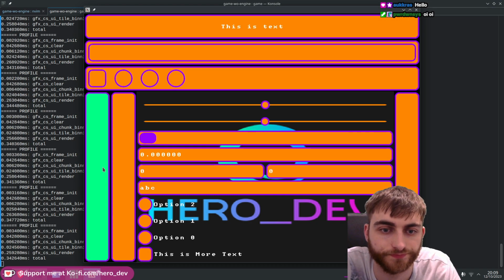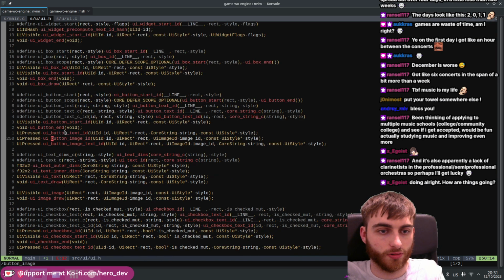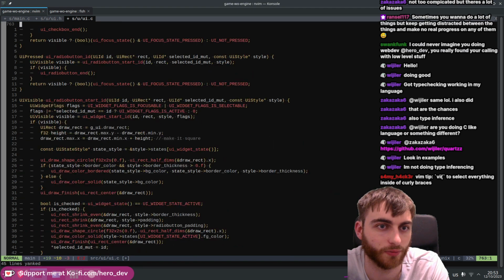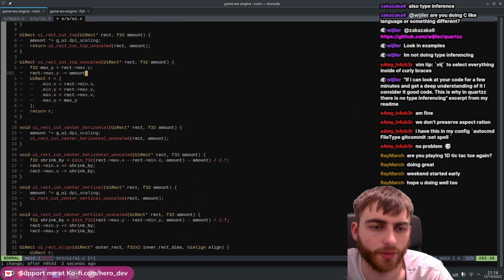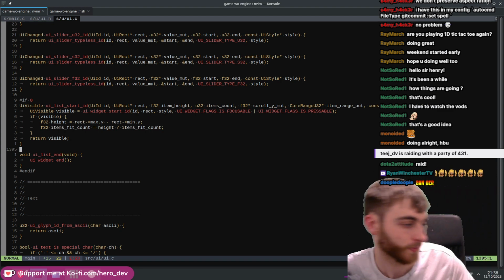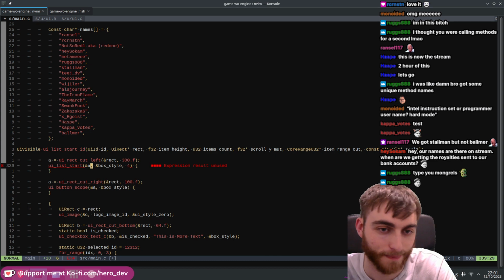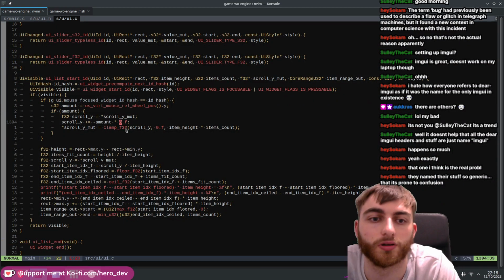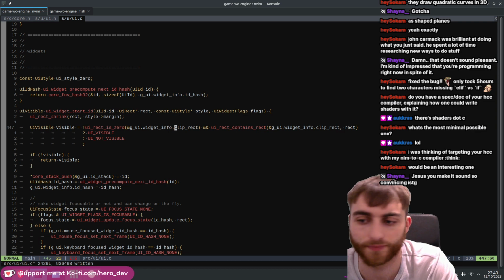IMGUI image & list view | Game W/O Engine Day 46 | C | Vulkan | Linux & Windows